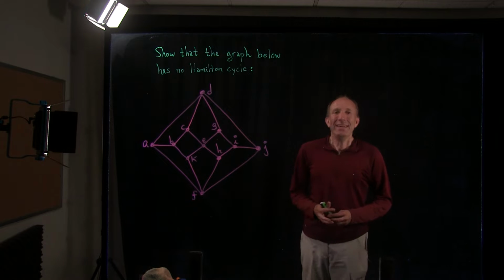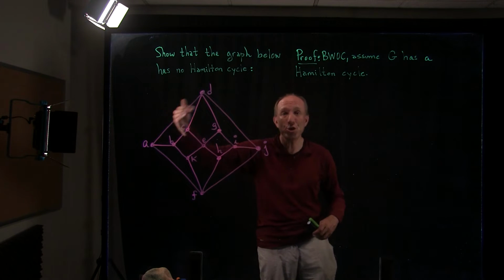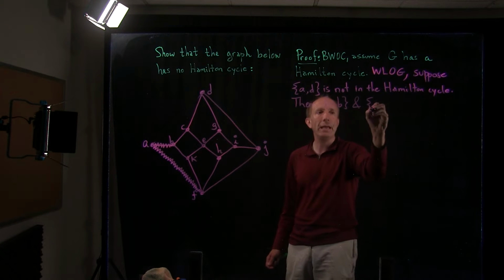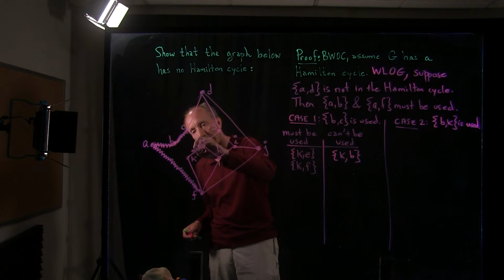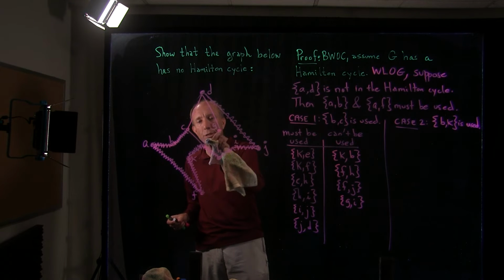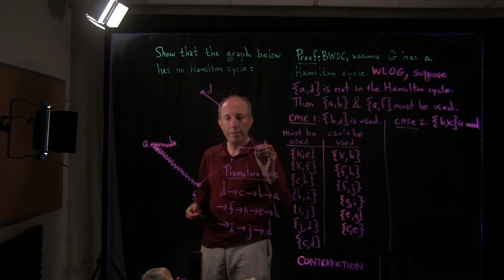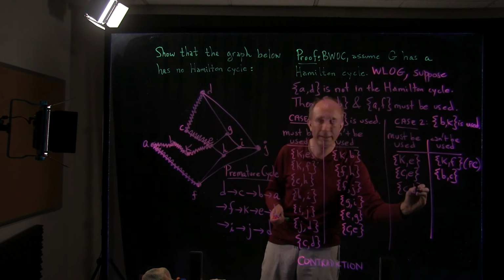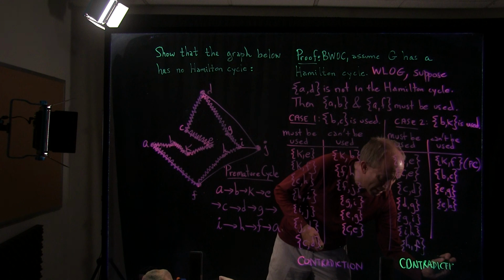Example: Proving a graph has no Hamilton cycle